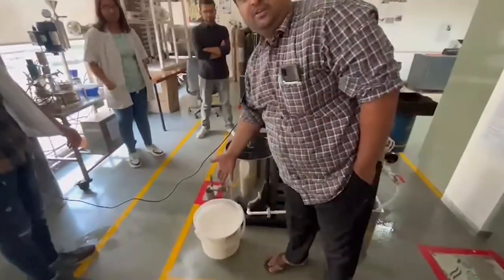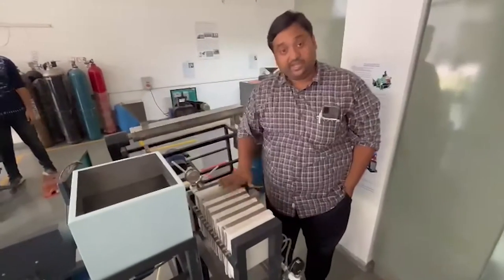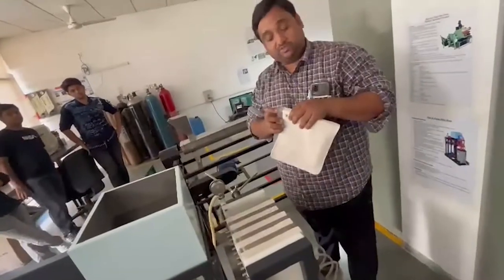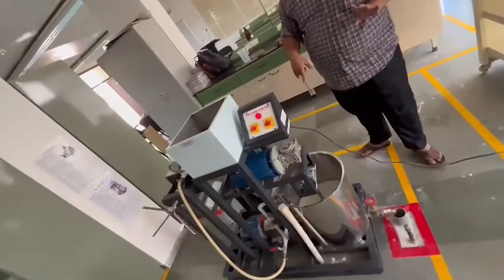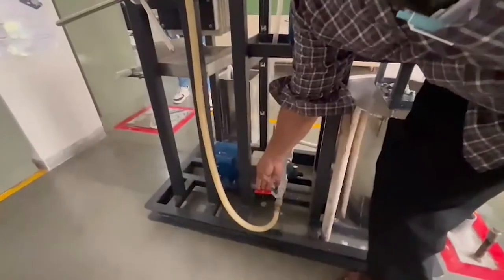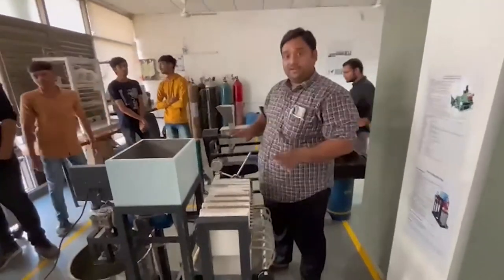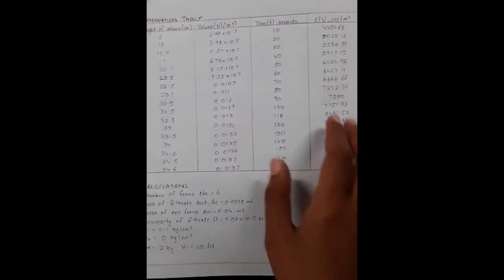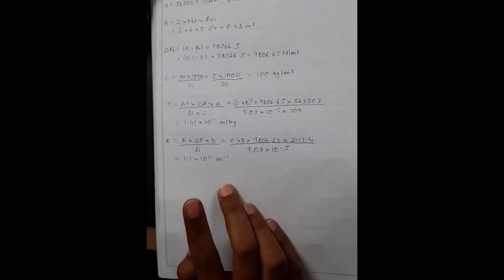FilterPress Mechanical unit Operations Lab with Calculations Pandit Deendayal Energy University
Thanks to Chemical Engineering Students in Helping and Making Videos